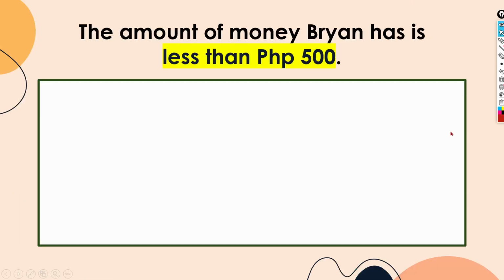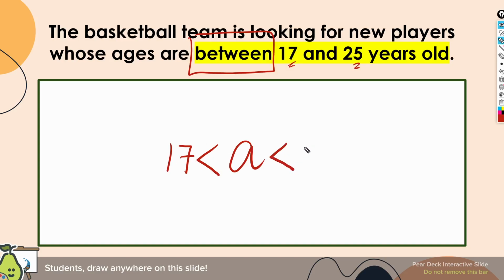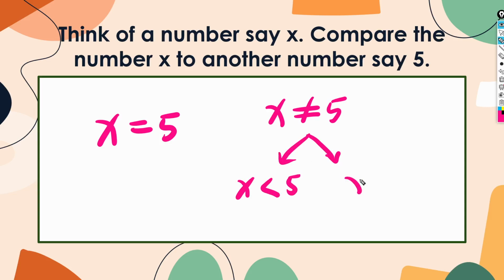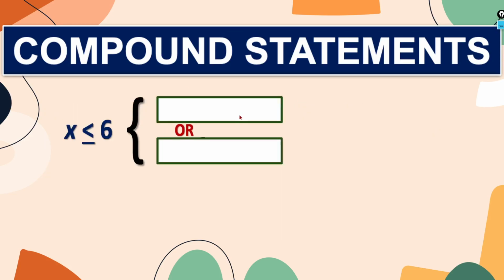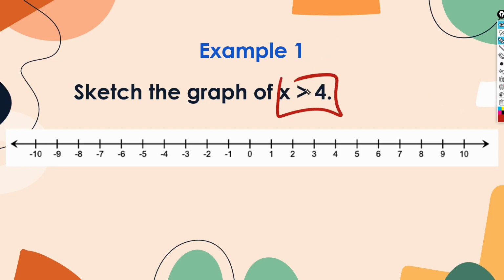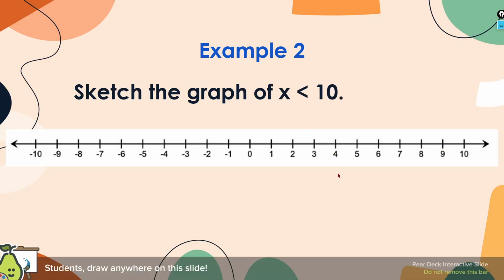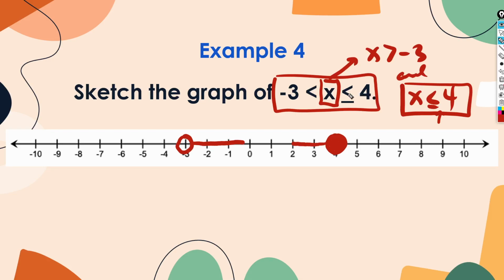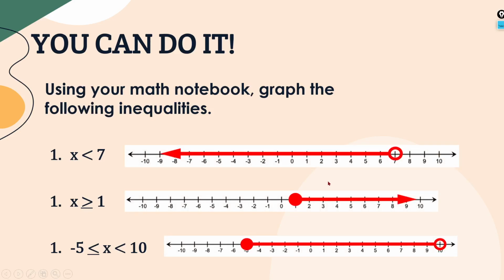Introduction to Inequalities